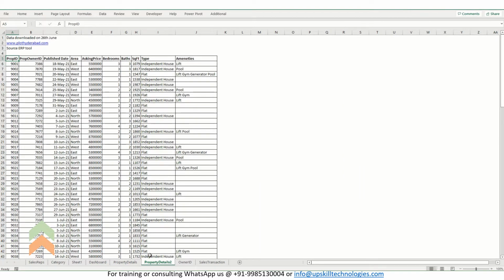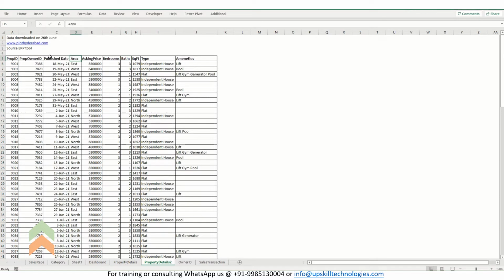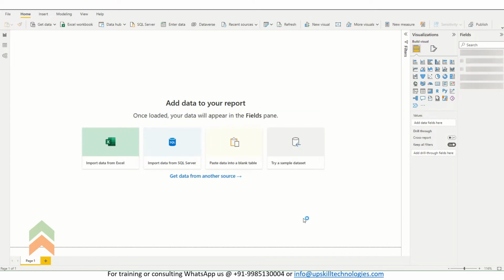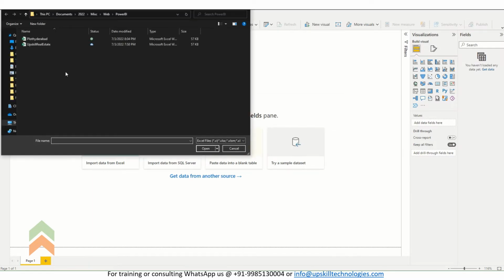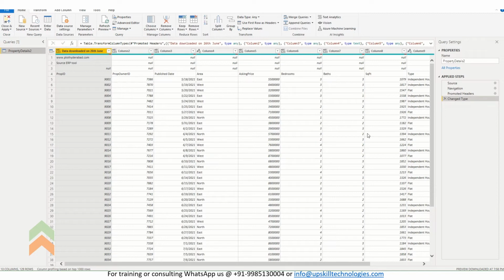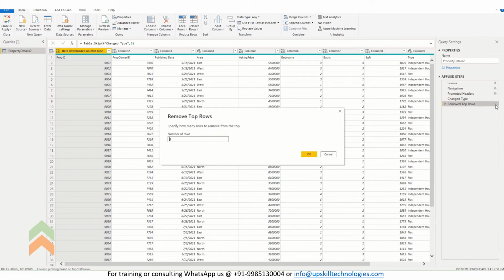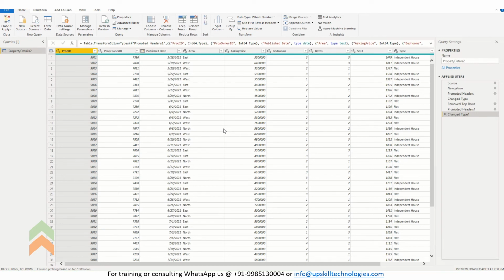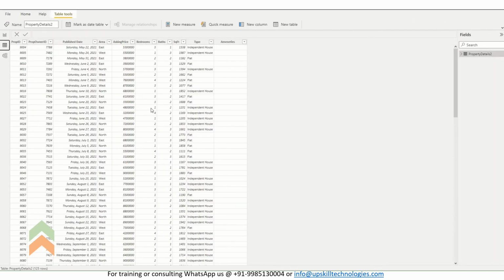Exclude additional rows while loading data to Power Query or Power BI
Not every time we have a table that starts from top row. Sometimes top 2 or 3 rows have just details about the table. Thus its required to skip these additional rows. We will see here how to do that while loading the data and transforming it accordingly.